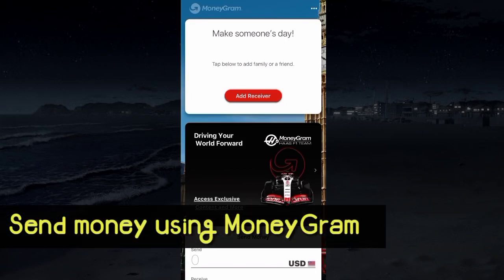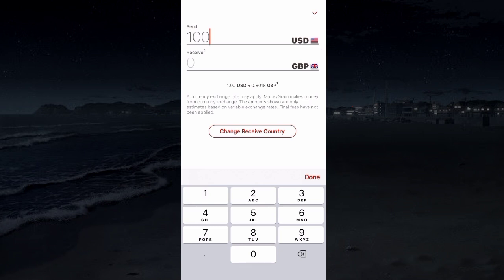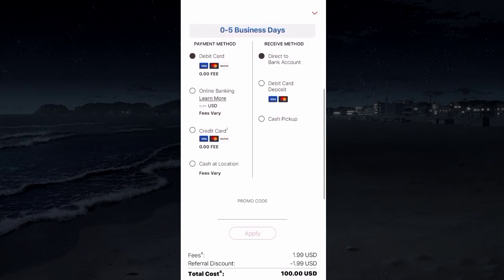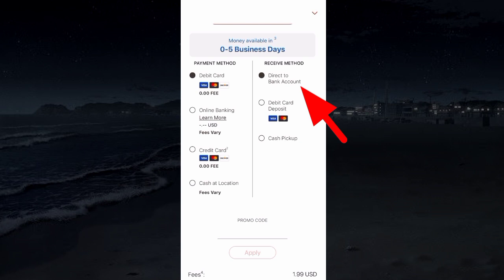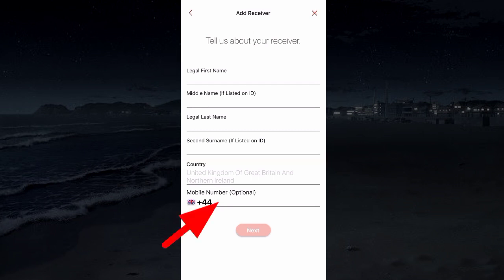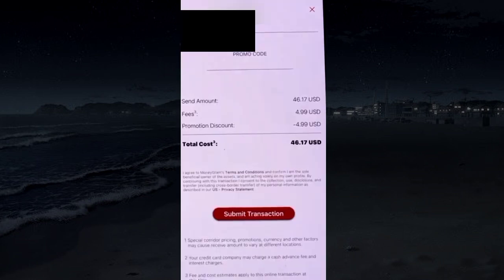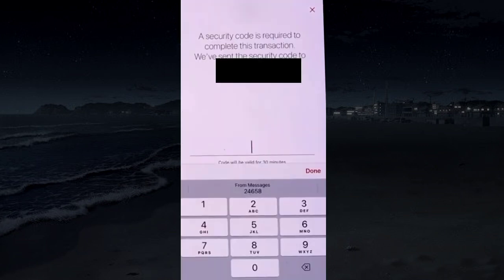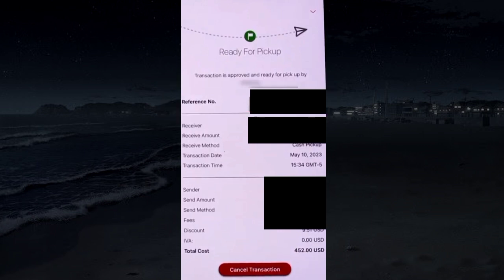Send International Money MoneyGram Online | MoneyGram International Money Transfer |Foreign Transfer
We see How to use MoneyGram to Send Money Online Internationally to any country. Also we see see How you can find your MoneyGram reference Number or Tracking Id.

00:05 Send Money Online MoneyGram Internationally